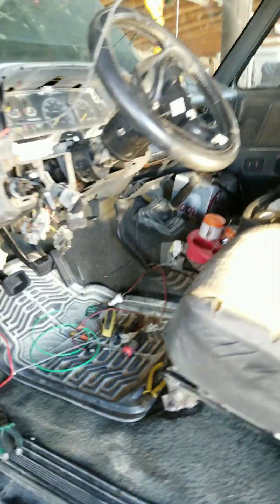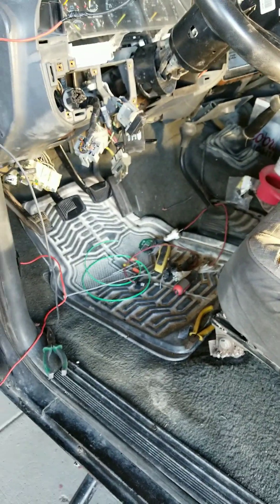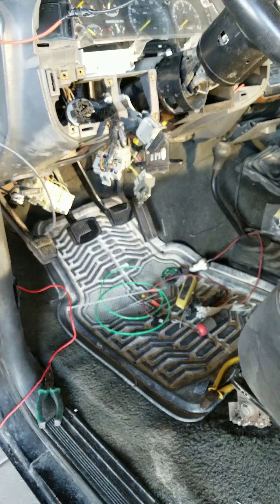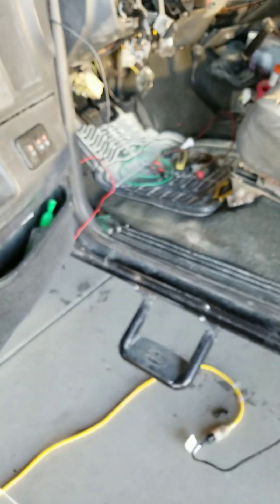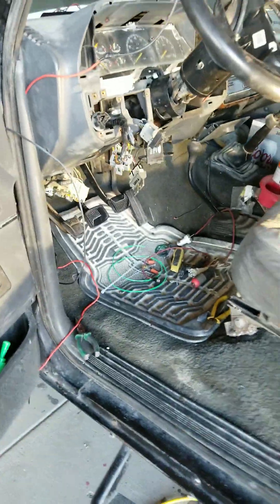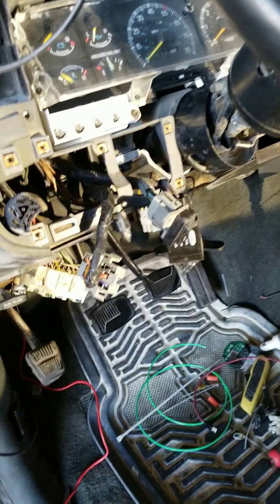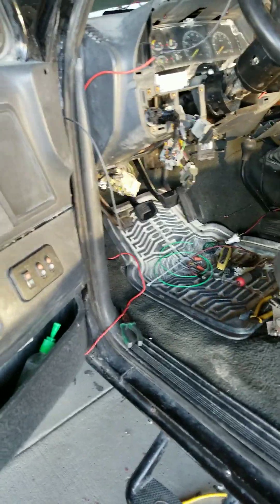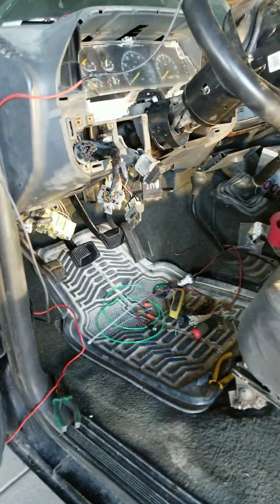1989 Ford Bronco No Start from Short (Solved) (Part 4/4)